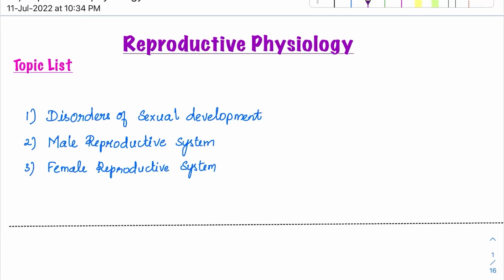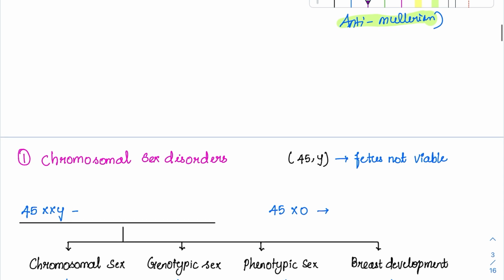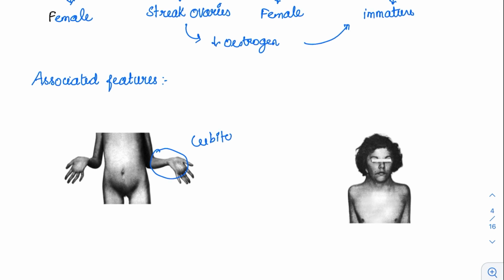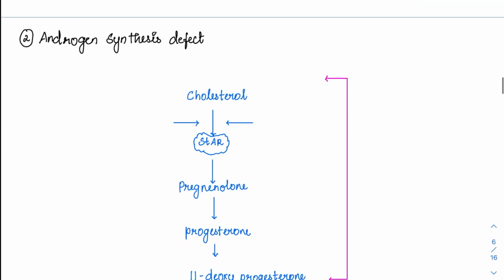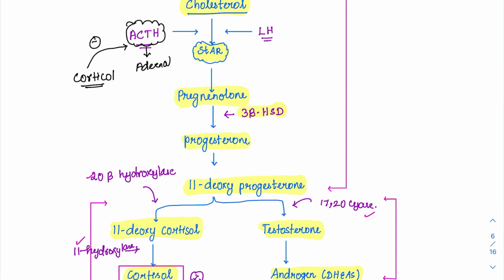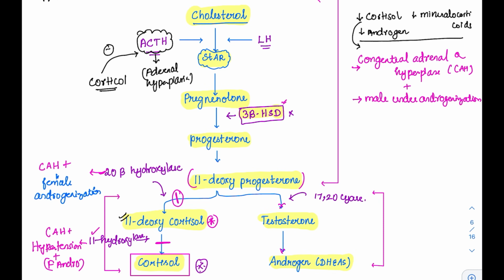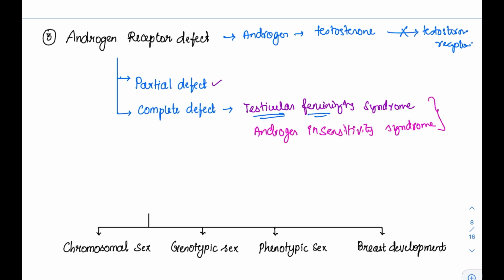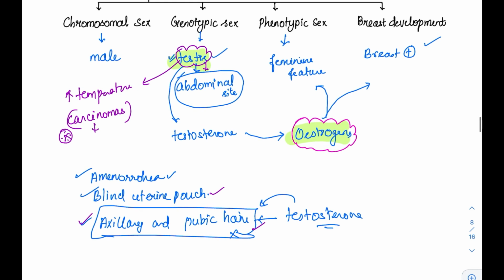Disorders of Sexual development - MCQ concepts